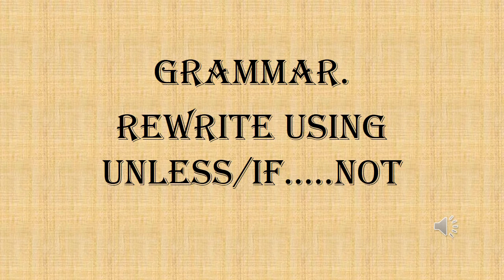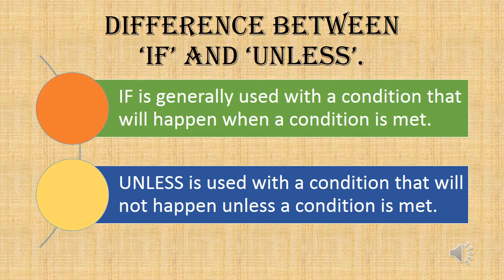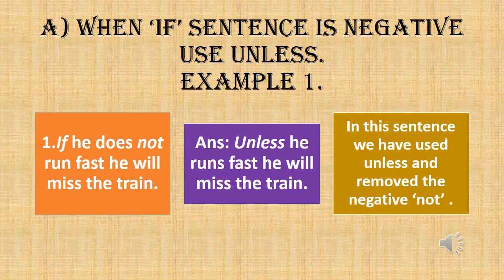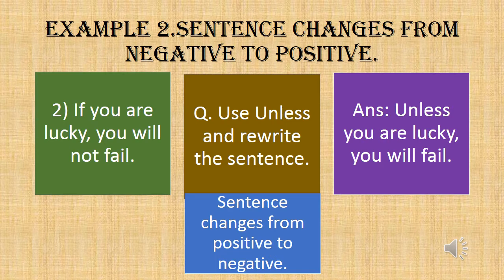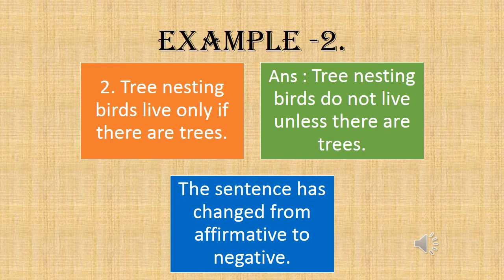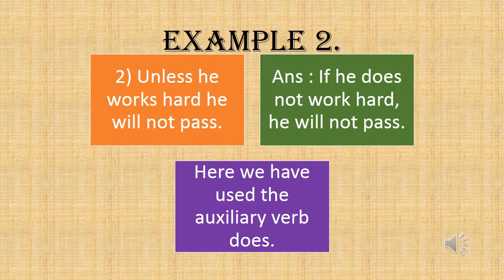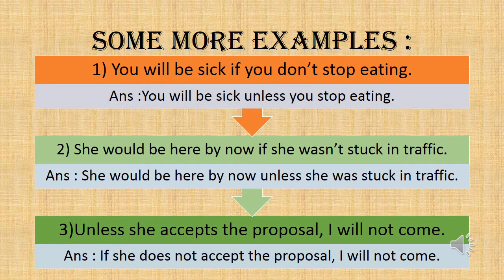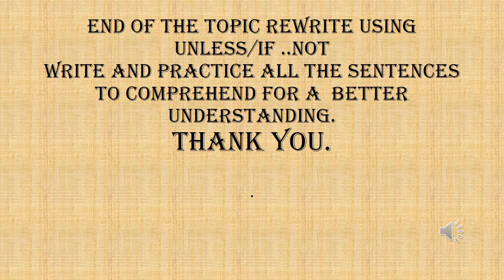XII Std English Grammar - Unless/If.....Not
Std: XII
Subject: English Grammar
Topic: Unless/If. Not
Made by Ms. Farhana Ashraf